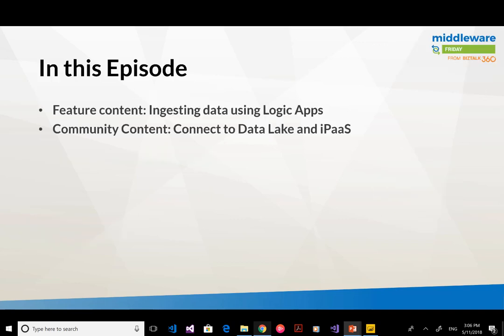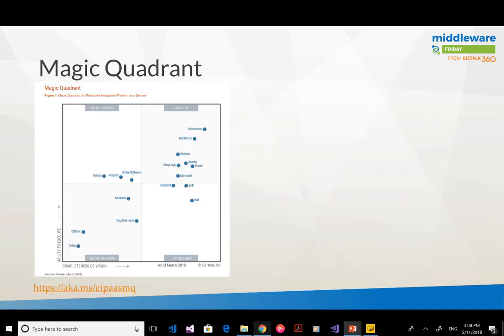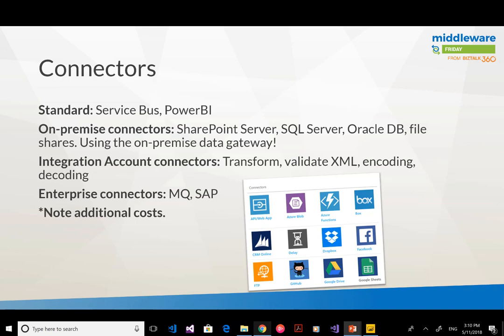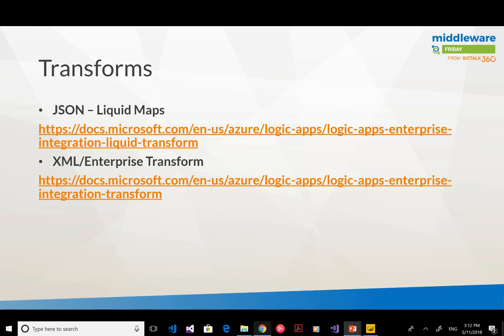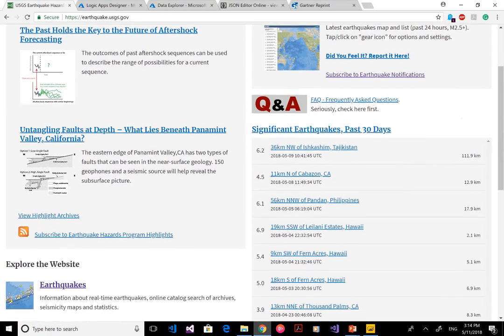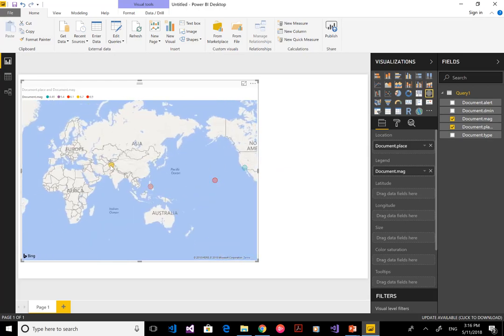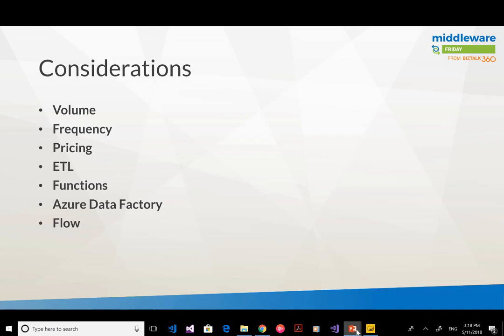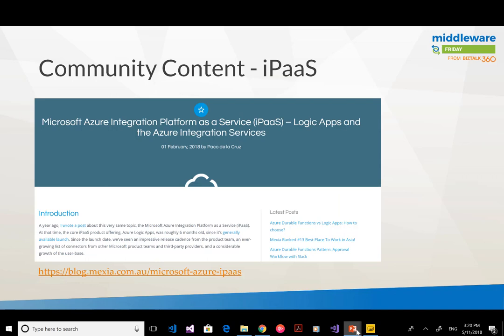E66 Ingesting data using Logic Apps